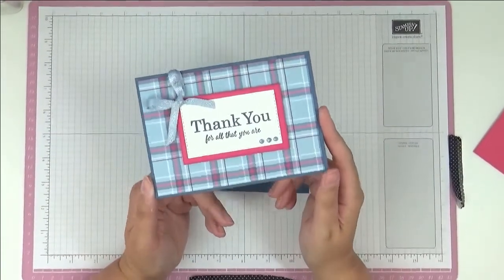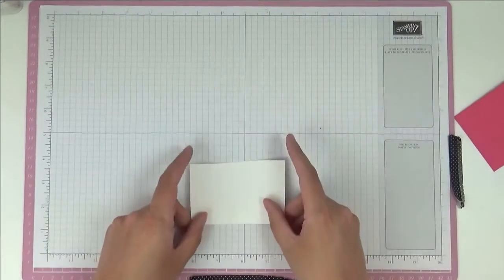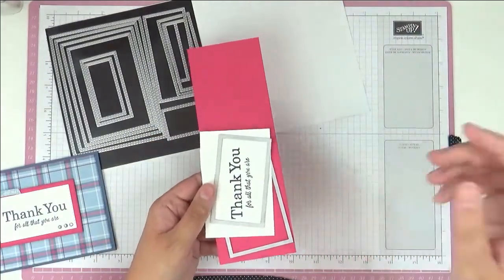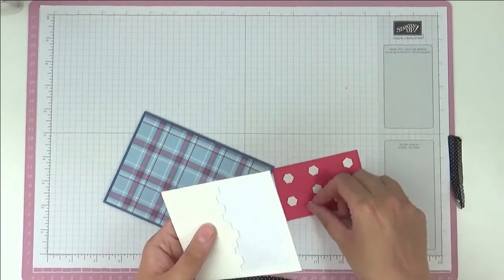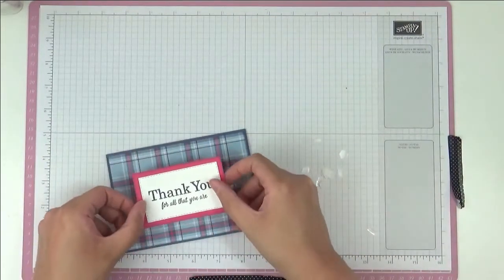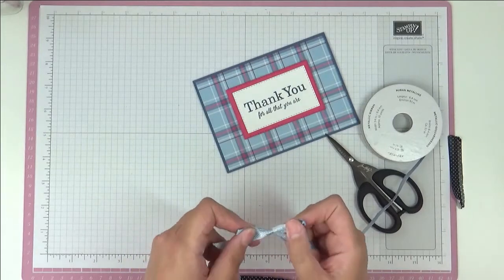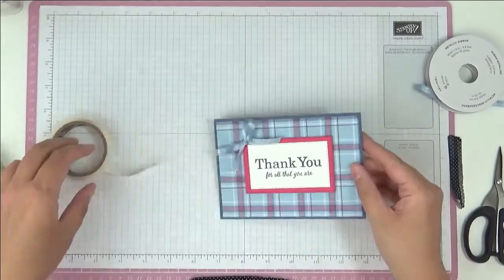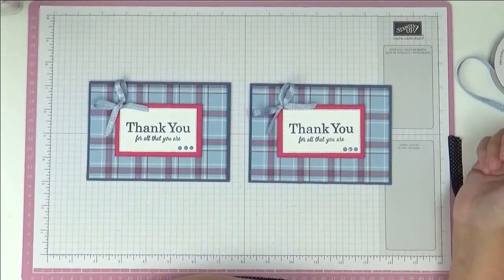Feeling Blue! Make a Thank You Card & Smile - Plaid Tidings - Stampin' Up! - Thank You Card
Supplies
• Plaid Tidings 6" X 6" (15.2 X 15.2 Cm) Designer Series Paper